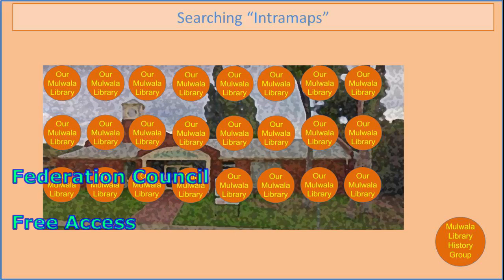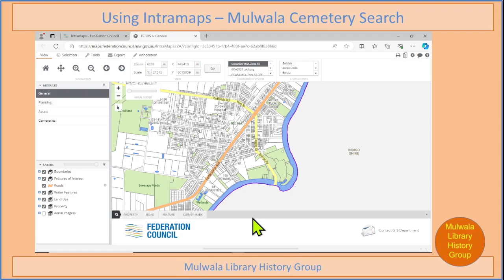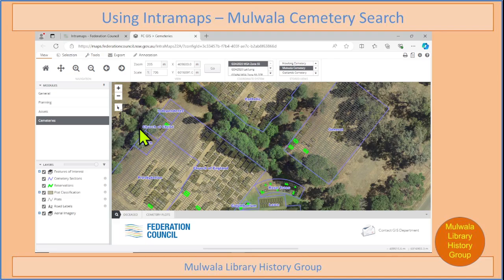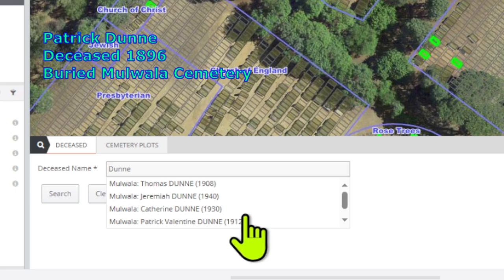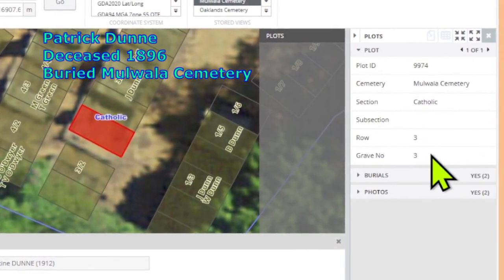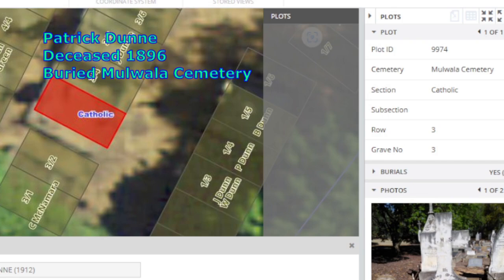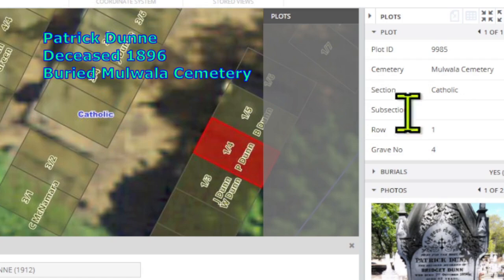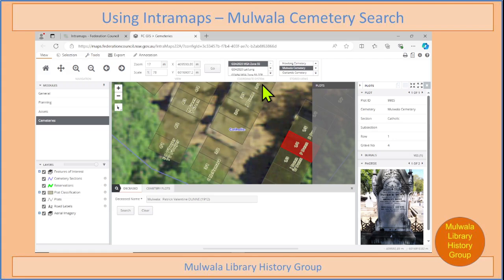MLHG Intramap Search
This video will show you how to use a database called "Intramaps".
"Intramaps" is used by the Federation Council to record many land records; including cemeteries. This is a handy resource for anyone trying to do ancestry searches.